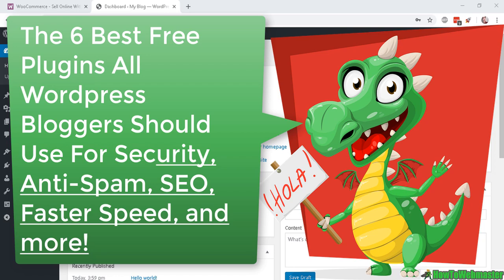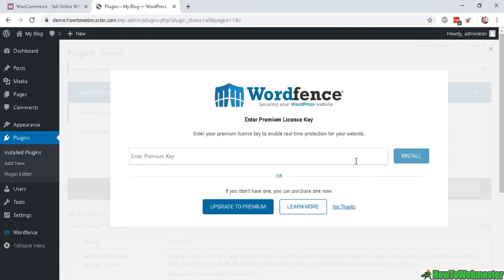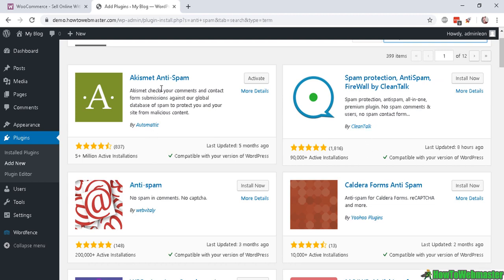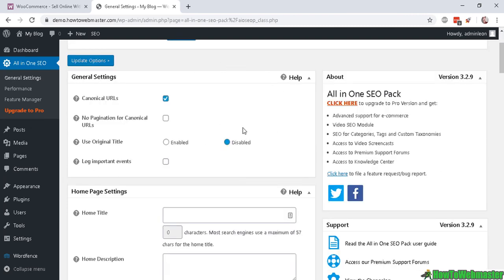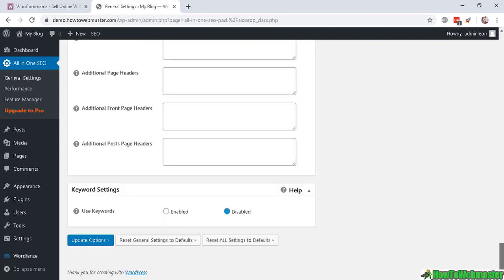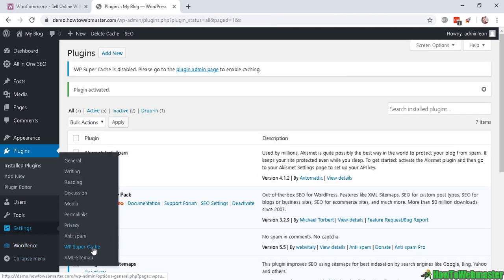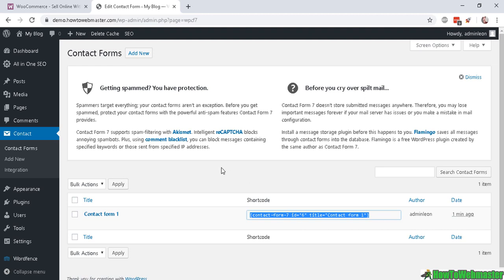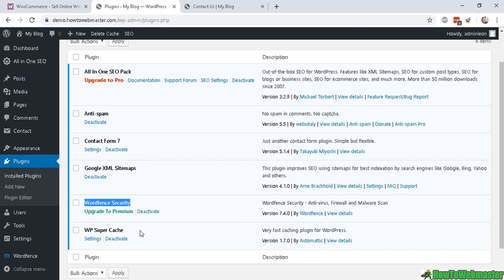Best Free Wordpress Plugins For Blogs 🐼 Improve SEO 👆 Faster Speed & Security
I show the 6 must have best free wordpress plugins for blogs and anyone using wordpress. These free wordpress plugins will improve SEO, speed up wordpress, improve security, and more. What I like most about these plugins is that they are ALL EASY to setup!

Here are the links to the 6 best free wordpress plugins for blogs. *You can install these directly from wp-admin